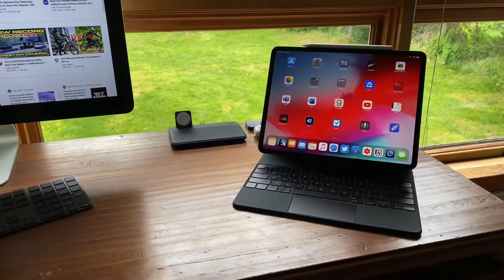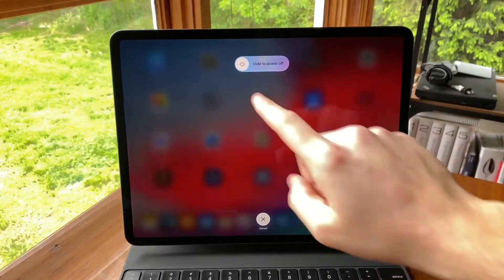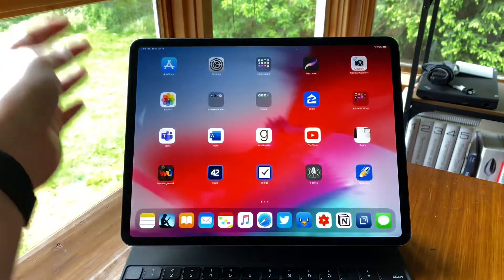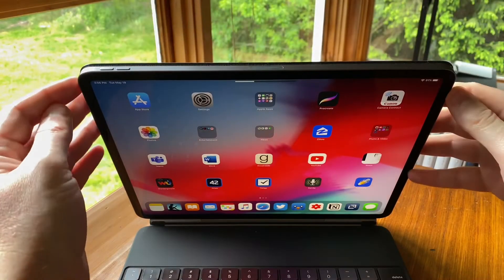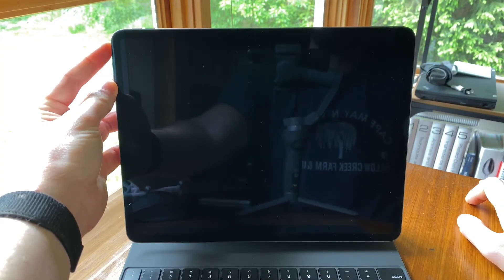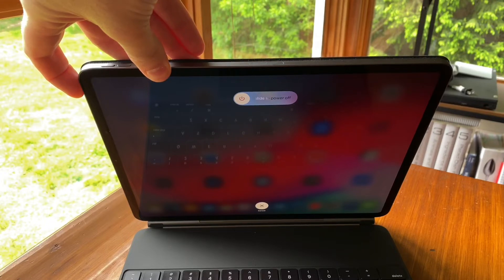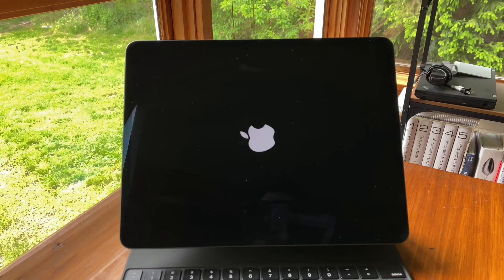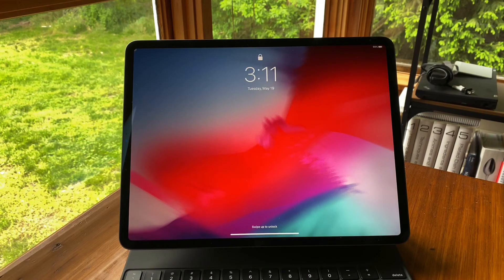iPad Pro - HOW TO RESTART & SHUT DOWN (11 & 12.9-inch)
It used to be so easy to power off or restart your iPad! But no worries, I’ll quickly show you how to Shut Down & Restart your brand new iPad Pro. This applies to the 2020 iPad Pro, 2019 iPad Pro, and 2018 iPad Pro, in both 11 & 12.9-inch configurations.